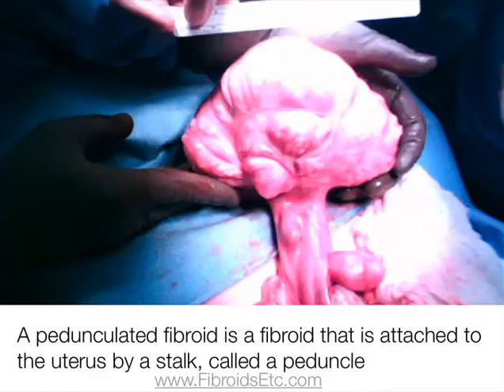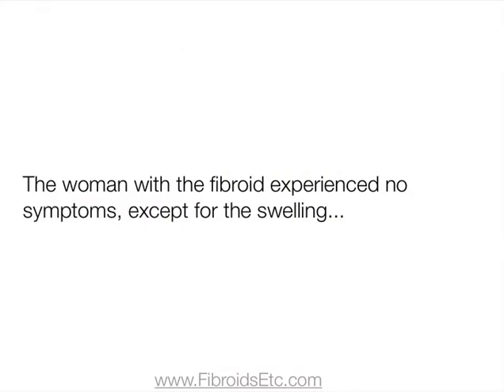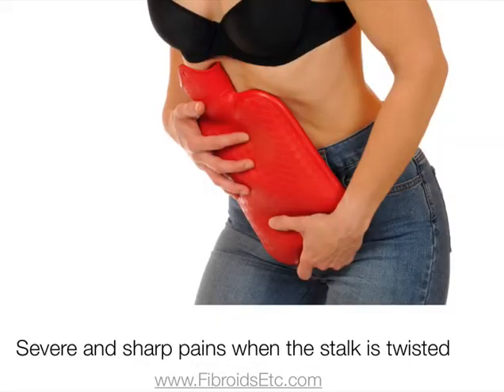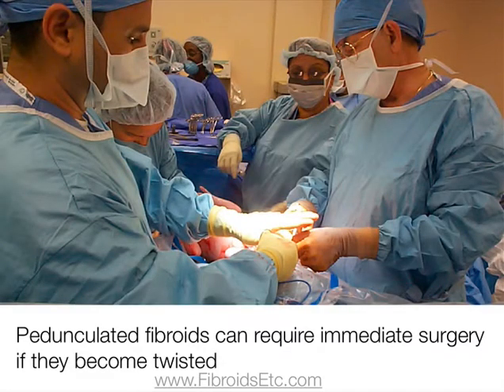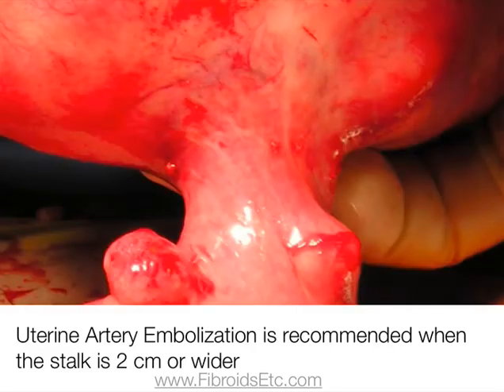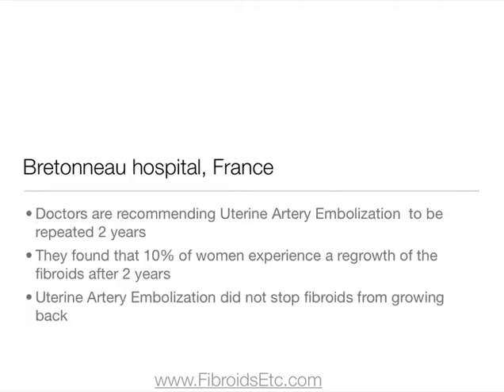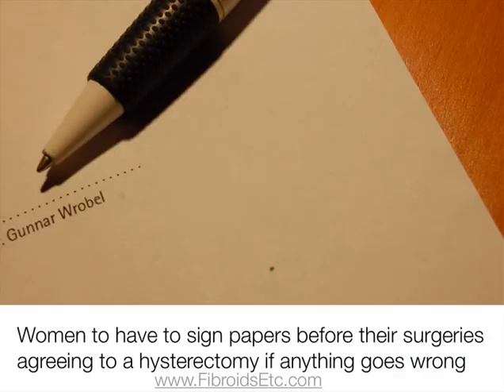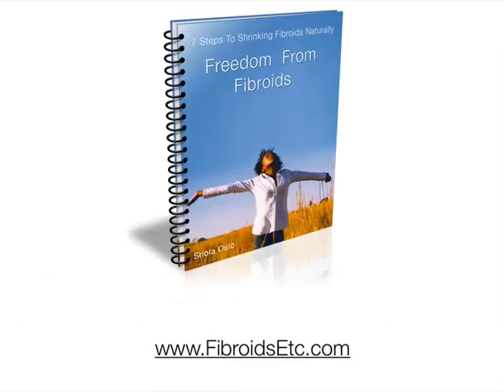Pedunculated Fibroid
this video will show you how to recognize pedunculated fibroid and will guide you through the ways to treat it